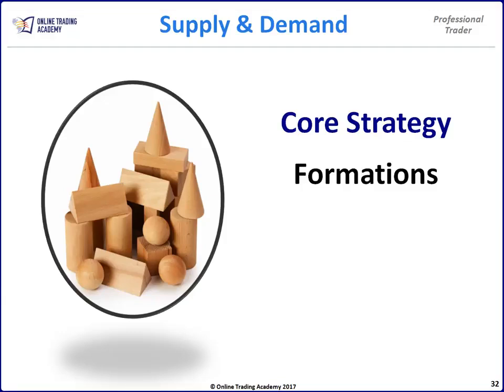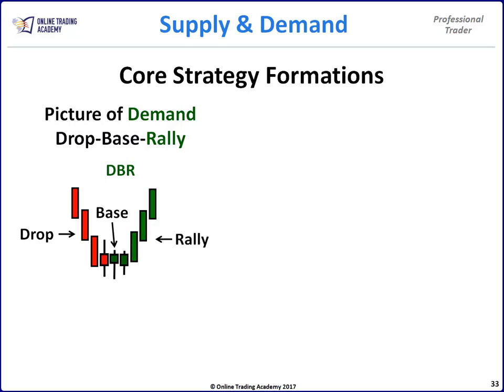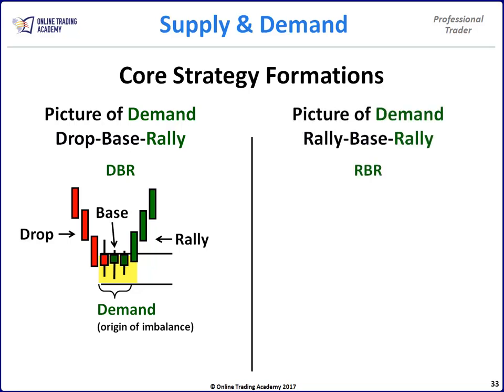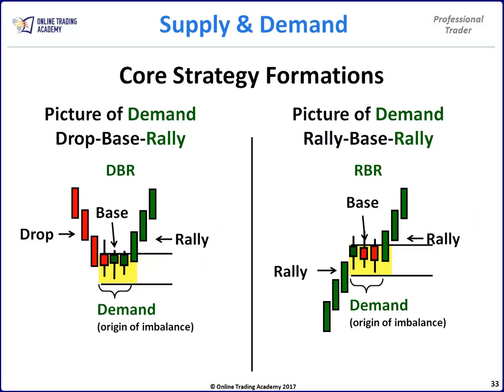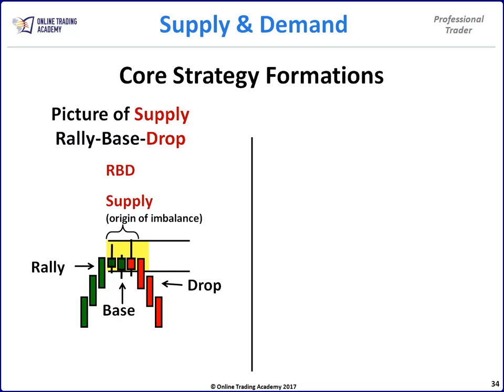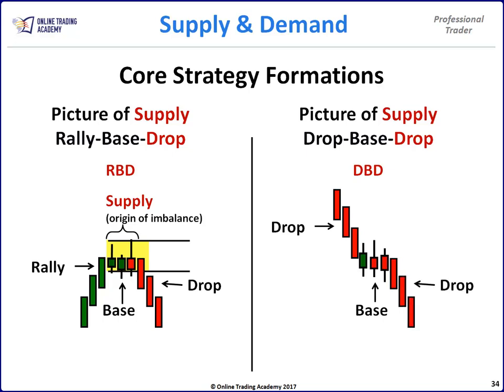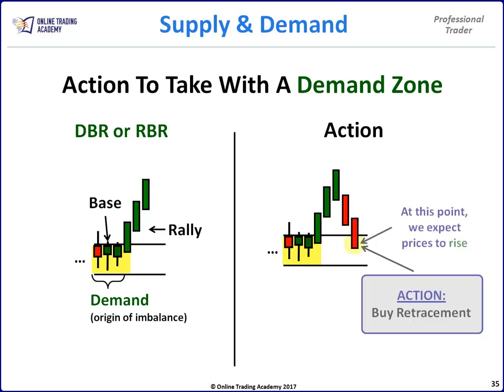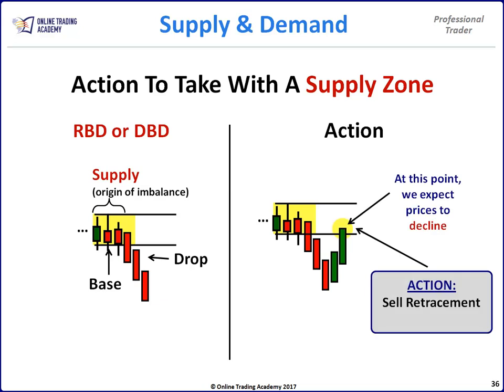Formations Final Technical analysis